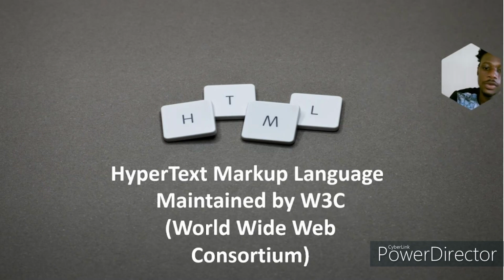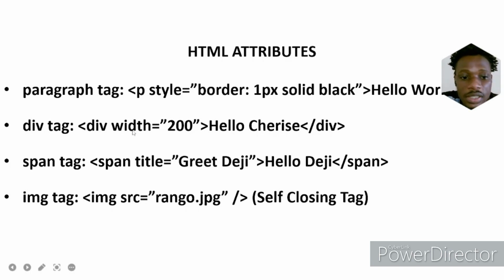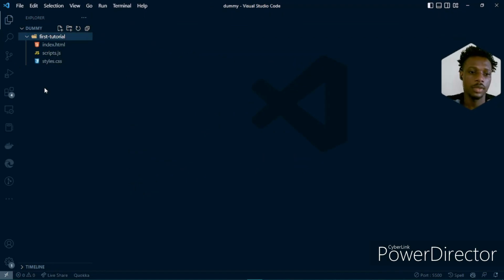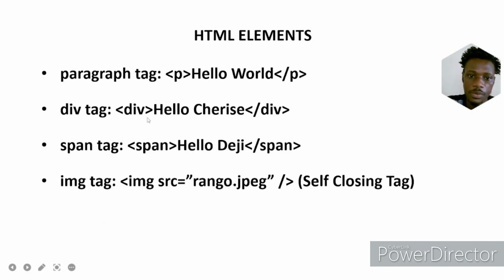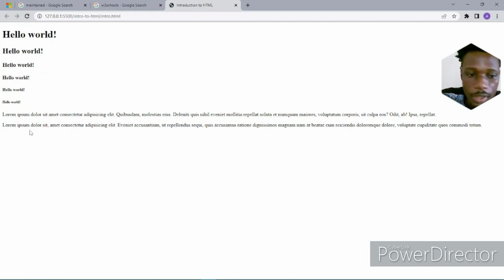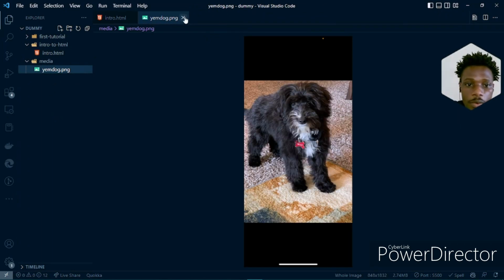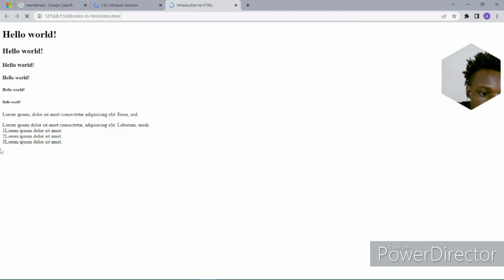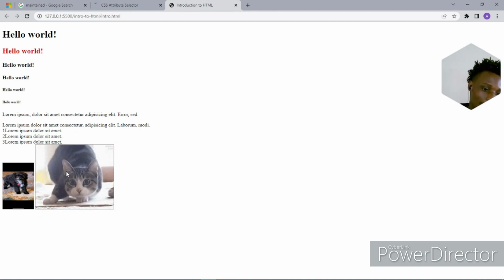Introduction to HTML, CSS and JavaScript (Part 1) 2023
An introduction to the basic web stacks which are: HTML, CSS, and JavaScript.

HTML is one of the essential building blocks of a website or web page. It is the tool used for laying out a website through the use of tags or elements.

CSS is also as important as HTML and is used for styling, and formatting text or content of your HTML tags or elements.

JavaScript provides an interesting user experience.